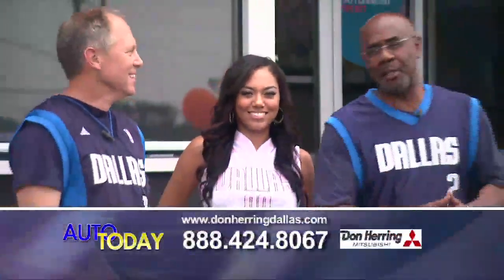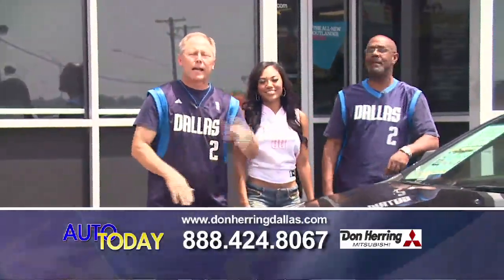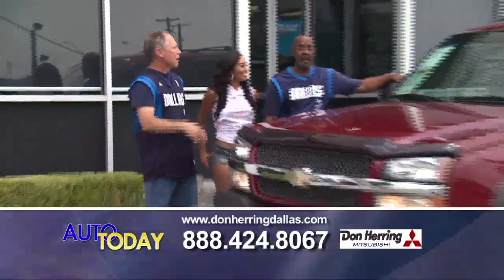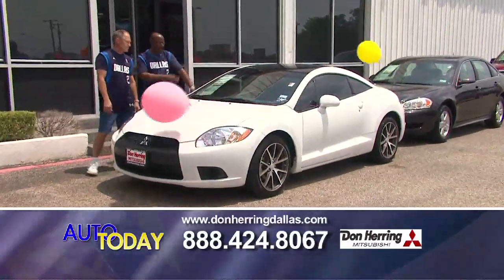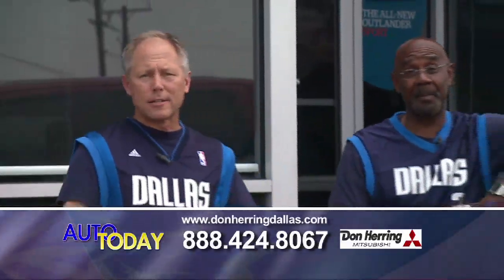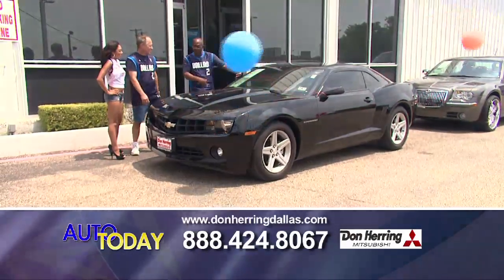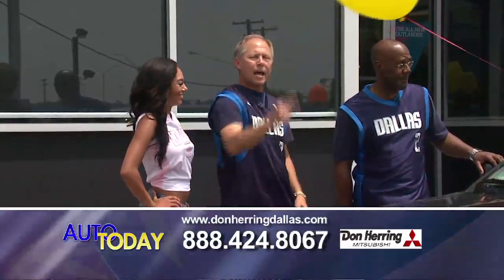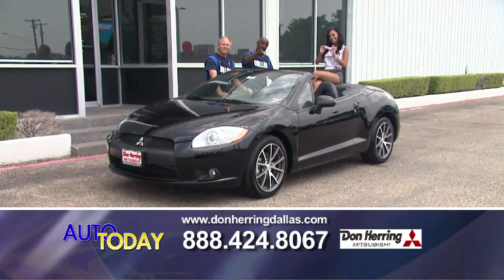Auto Show Example Don Herring 5 28 11